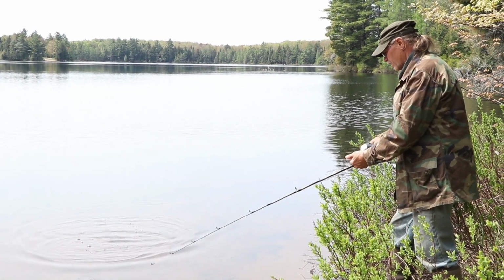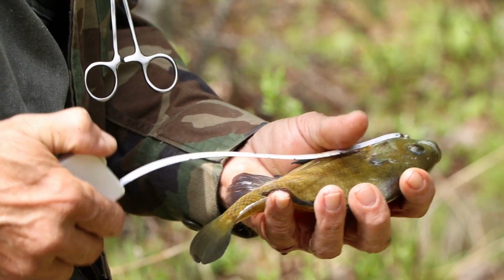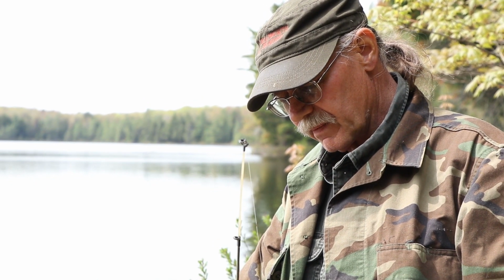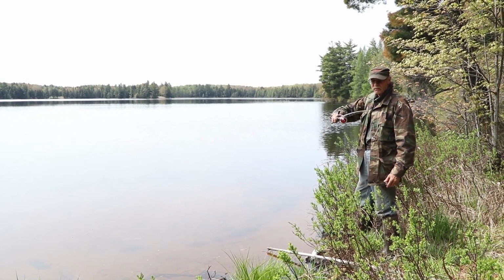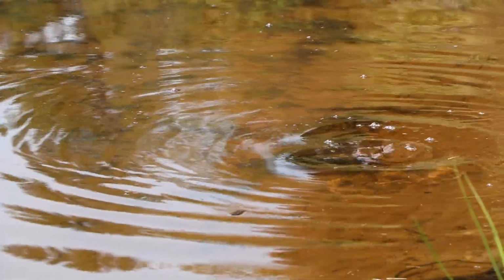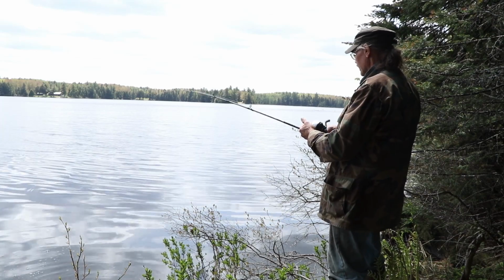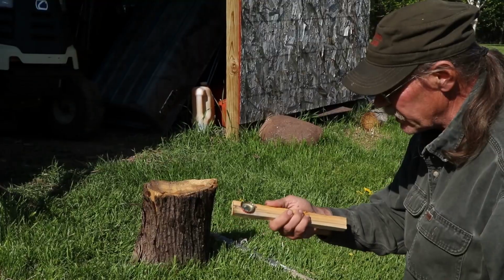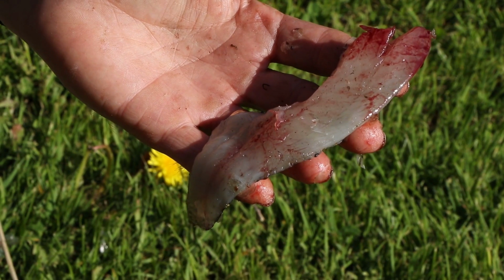Discovering - Bluegill Fishing With Dad (2019)